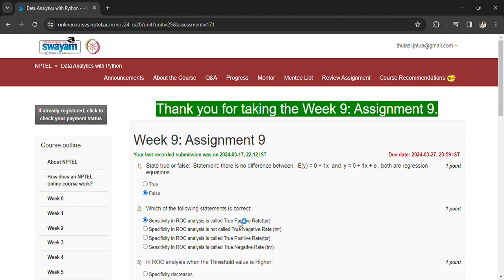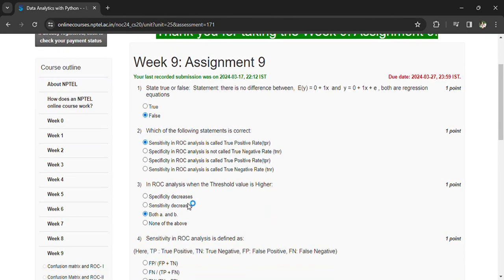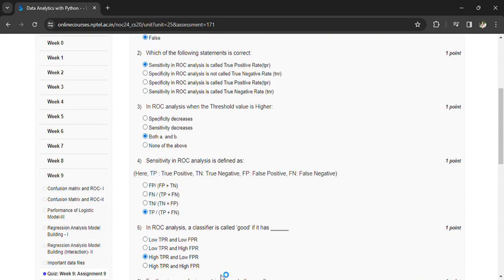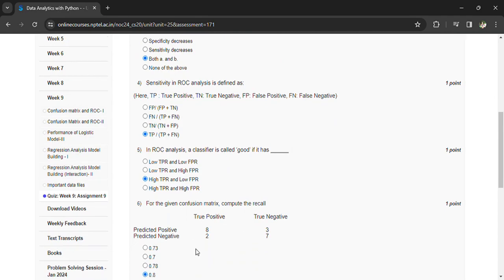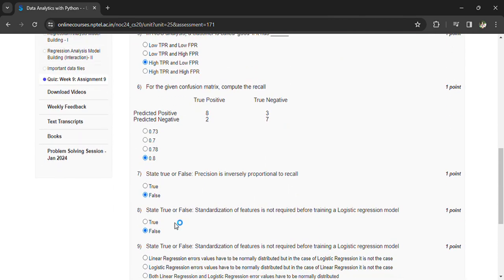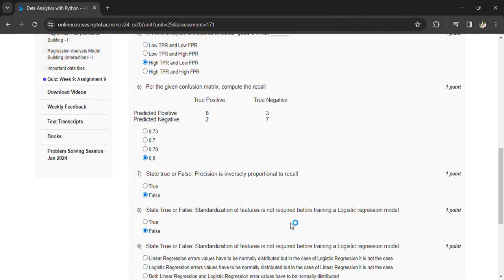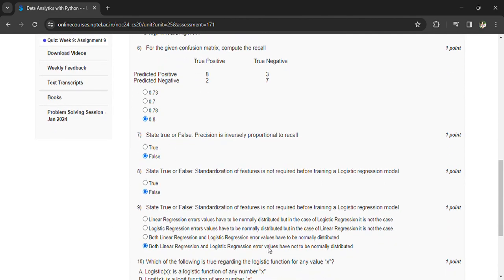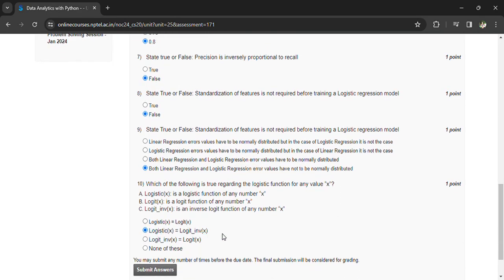NPTEL Data Analytics with Python Week 9 Assignment 9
NPTEL Data Analytics with Python Week 9 Assignment 9 Solutions